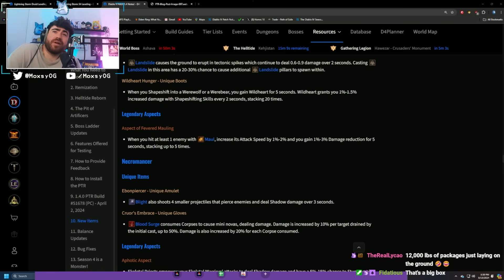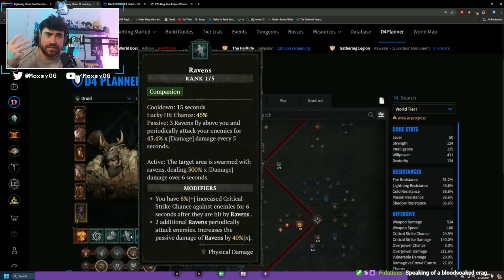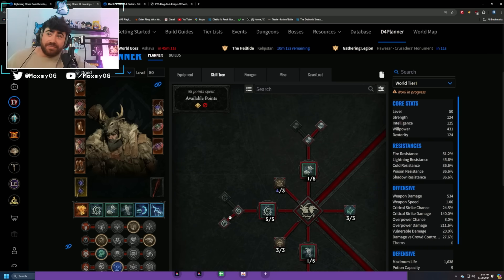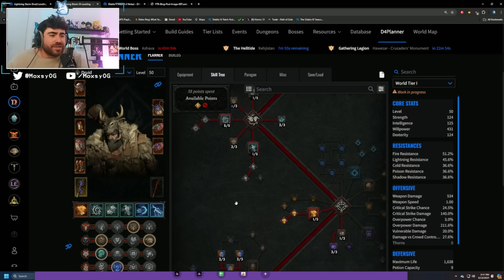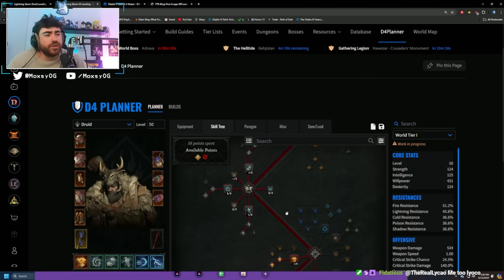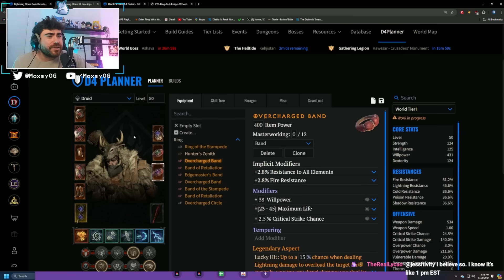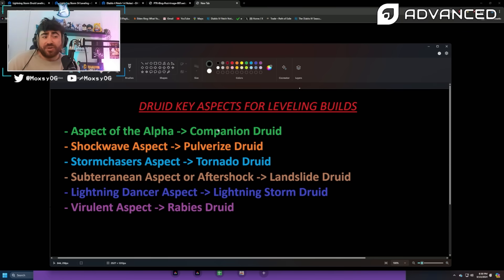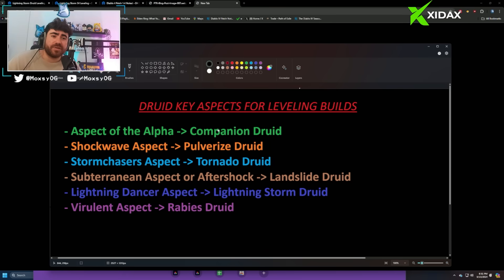Best Druid Leveling Build (1-50) // Diablo 4 Season 4 Druid Guide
Yoo guys, today we are talking about my leveling guide for Season 4 for the druid. With the uncertainty of if the season will give us the shockwave aspect I opted for a LS build. I prefer to play this over pulverize just personally. Really excited to try the new clarity snapshot tech so this is what I am going. Hope you enjoy:
At the time the maxroll guide didnt have clarity or envenom, hence why my planner is slightly different.

0:00-1:18 Intro
1:18-2:43 All Build Must Haves
2:43-3:31 My Leveling Build
3:31-4:46 Clarity/Snapshotting Tech
4:46-8:40 Build continued
8:40-10:27 Gear
10:27-10:46 Boons
10:46 Key Aspects Switching